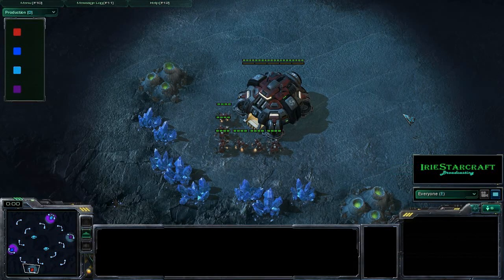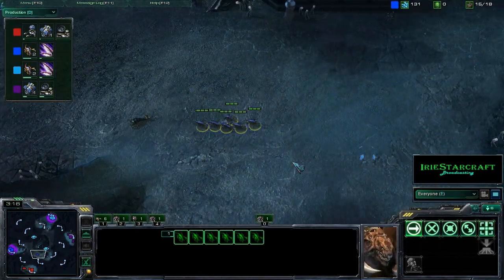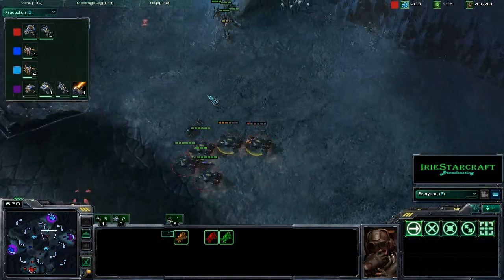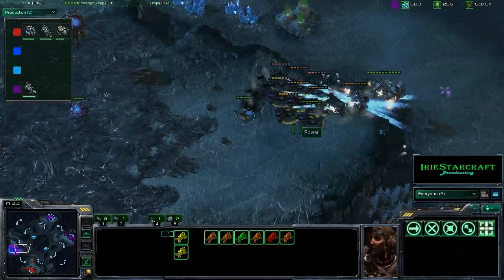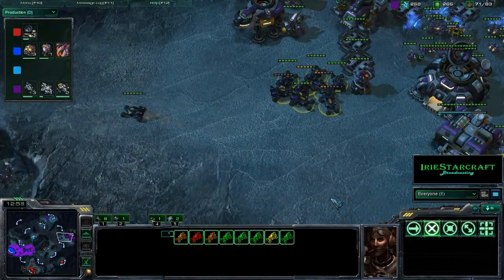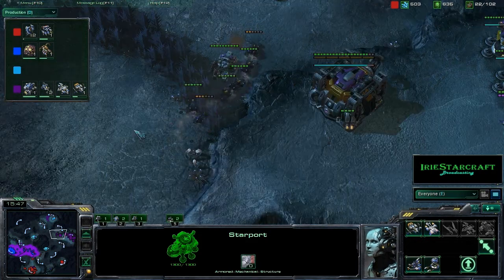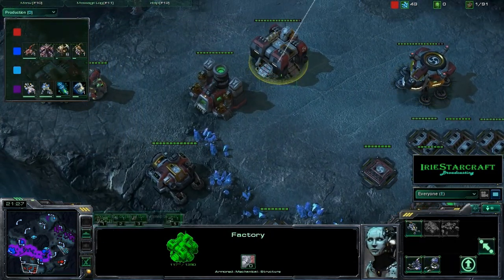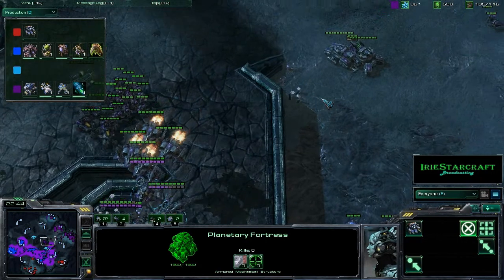IS0158 - 2v2: (T)haCkProTech, (Z)megumixbear vs. (Z)Vitamin, (T)Power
2v2 Match on Khaydarin Depths:  (T)haCkProTech, (Z)megumixbear vs. (Z)Vitamin, (T)Power